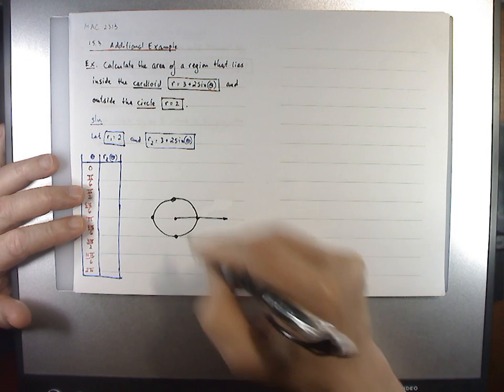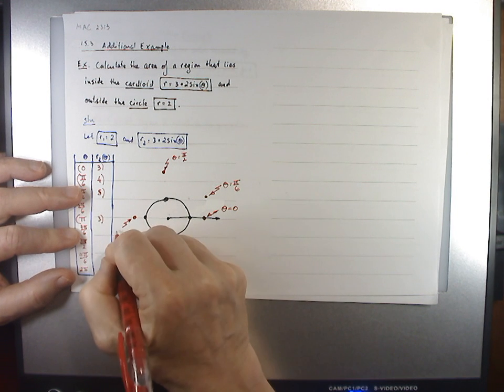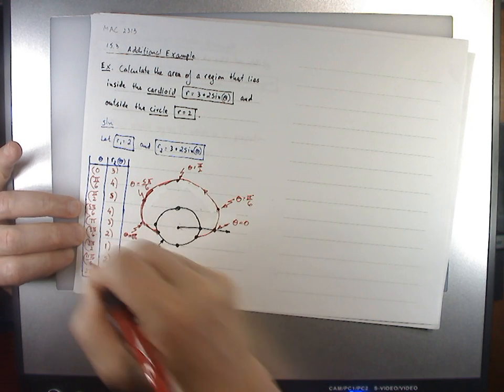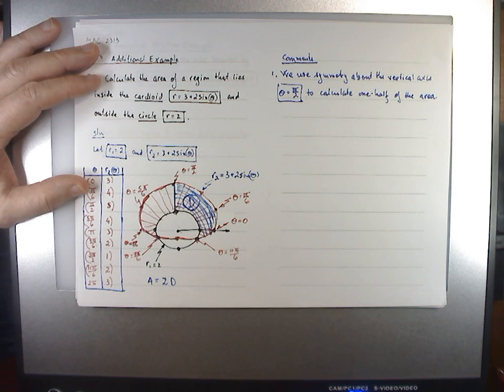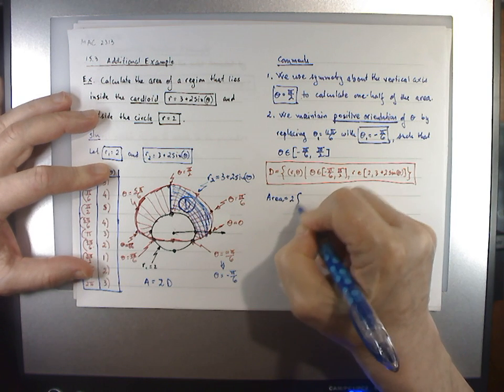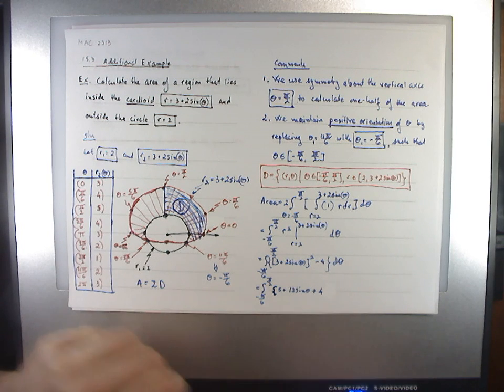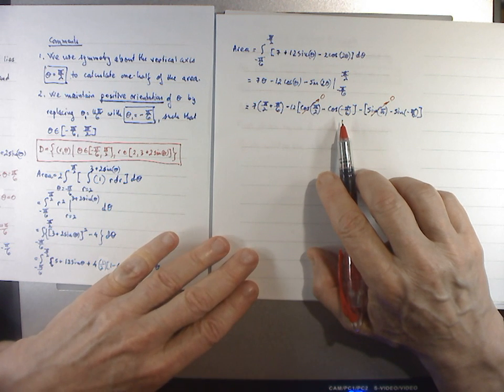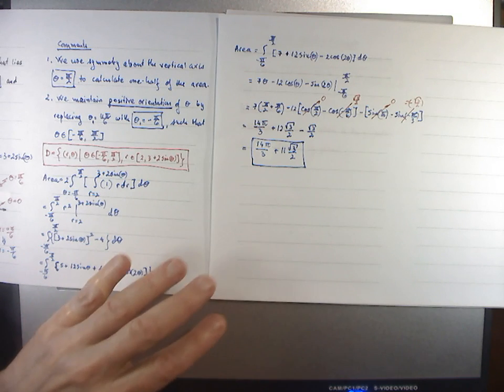Calculus 3: Double Integral in Polar Coordinates - an Additional Example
Double Integral in Polar Coordinates - an Additional Example